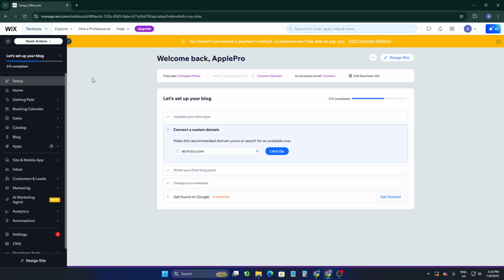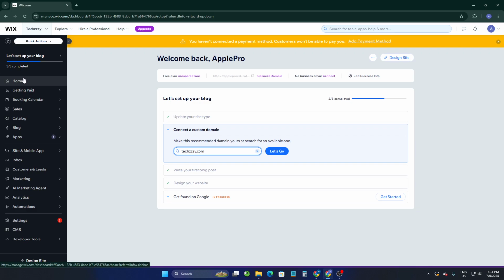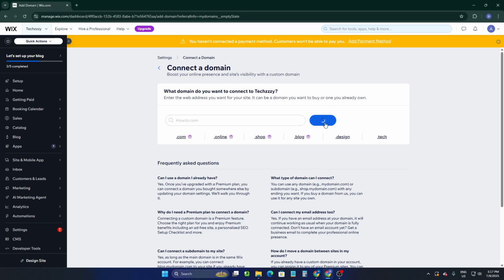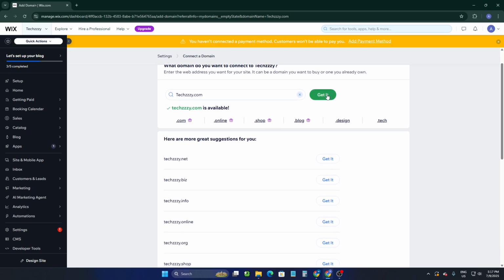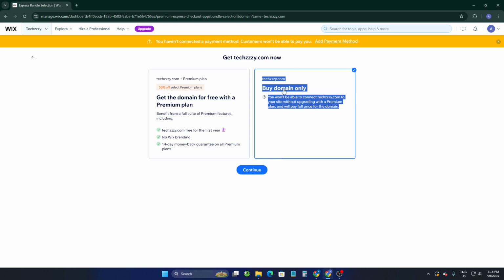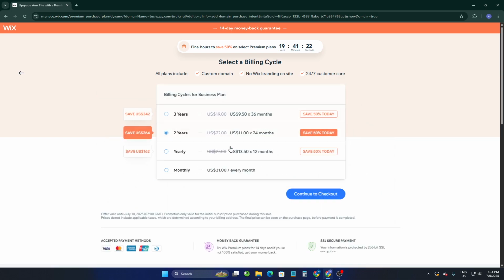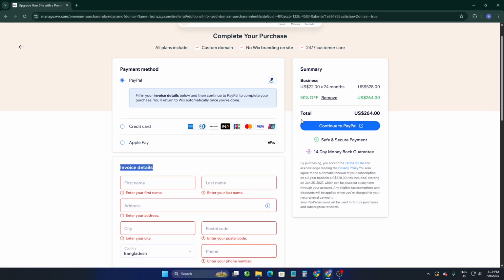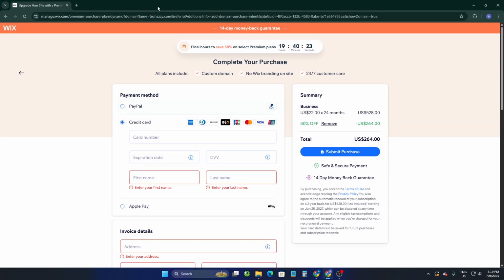How To Connect Domain To Wix Website ( 2025)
How To Connect Domain To Wix Website
In this video, learn how to connect a domain to a Wix website step-by-step for a professional online presence. We cover important tips on domain settings, DNS configuration, and Wix dashboard management to make your site live smoothly.